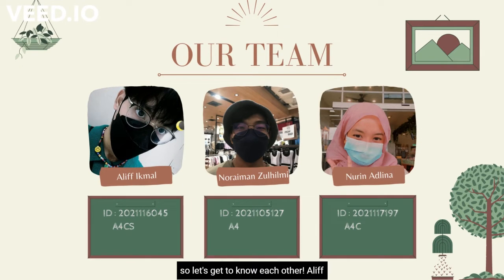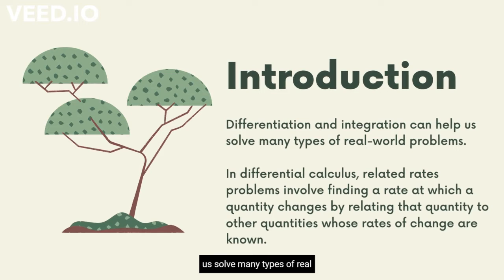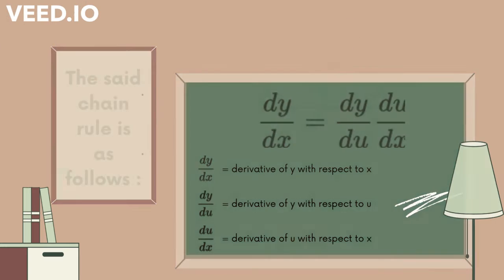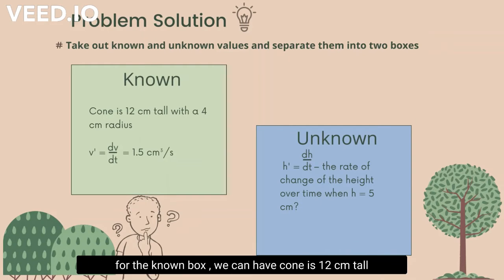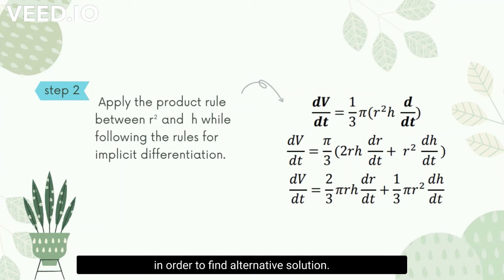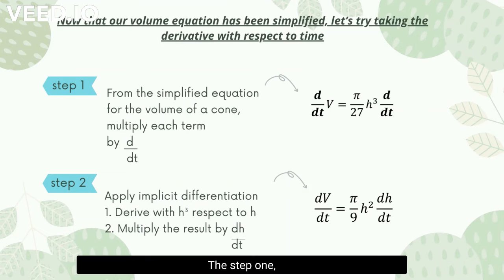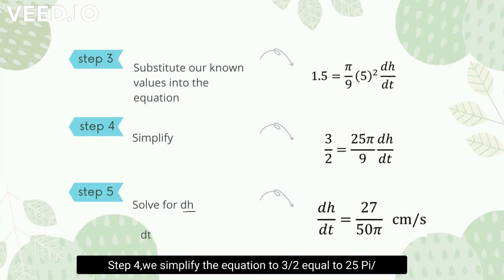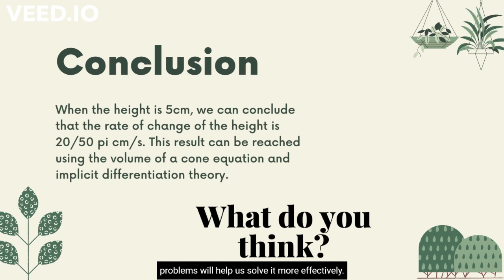MAT183 GROUP 3 VIDEO PRESENTATION